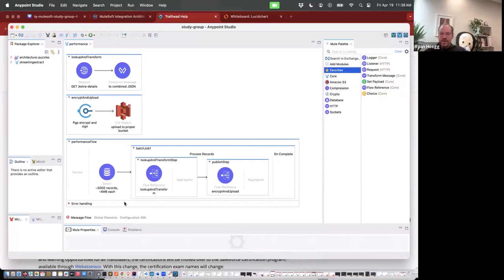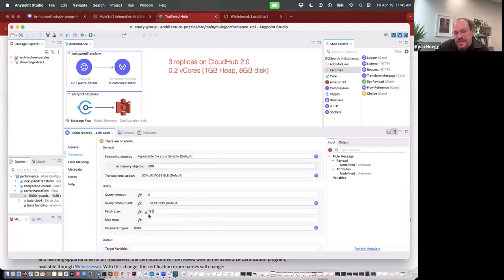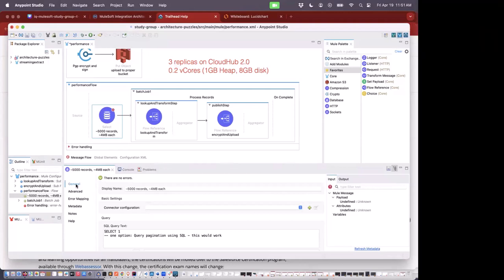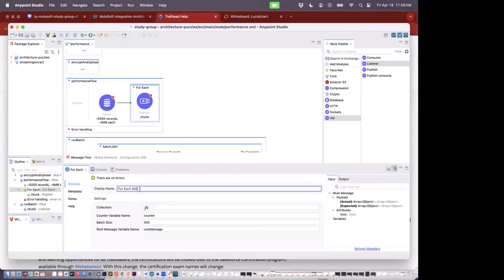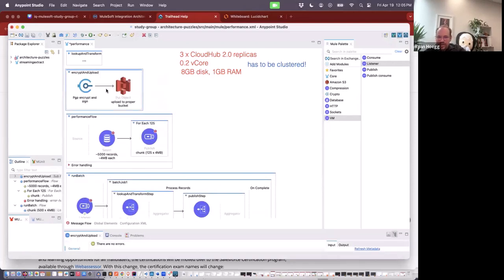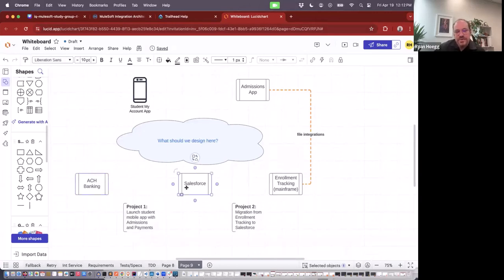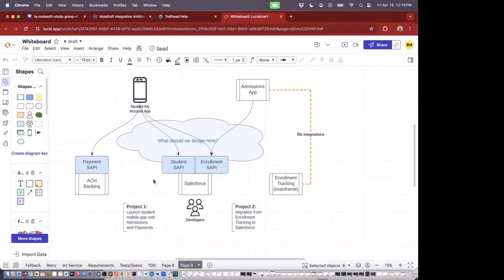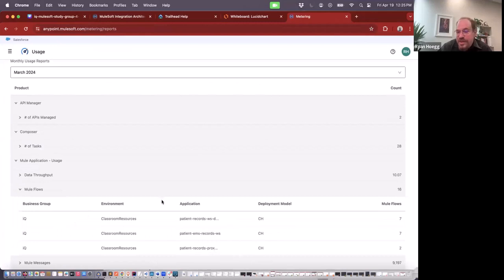Certification Prep for MuleSoft Architecture | MCIA | MCPA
Join us for an exciting online event, the Integration Quest MuleSoft Study Group! Whether you're a beginner or an experienced professional, this event is perfect for anyone looking to enhance their integration skills and learn more about MuleSoft Architecture.